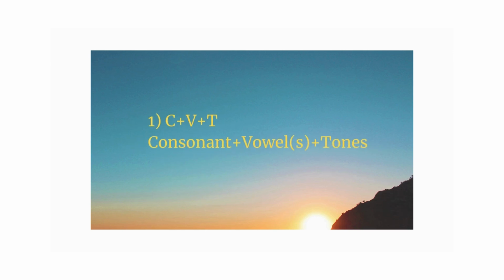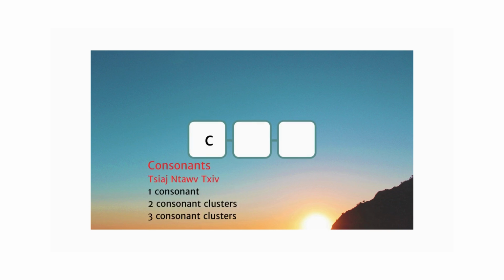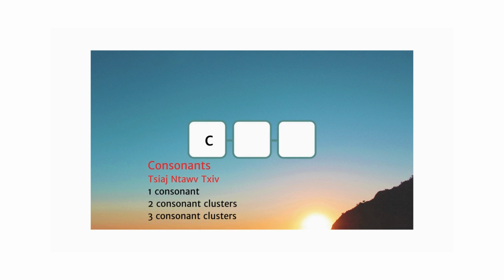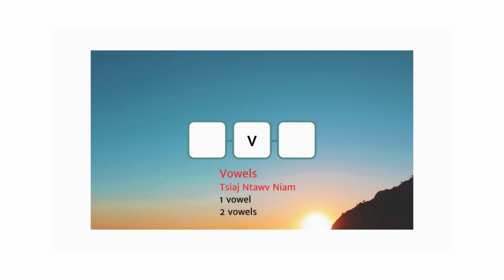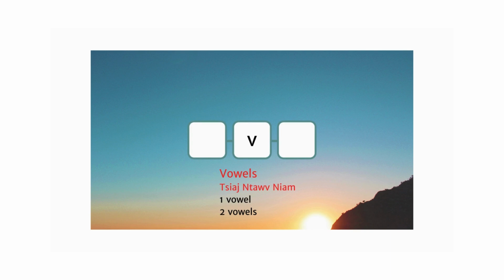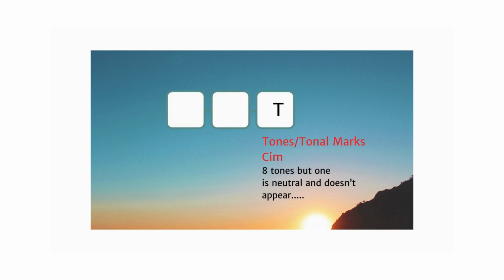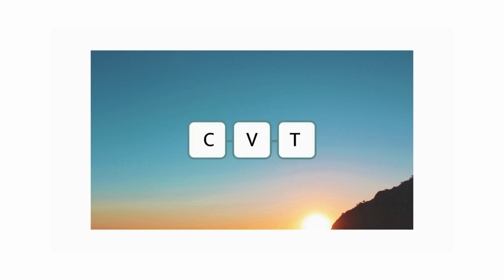Basics to learning the Hmoob language